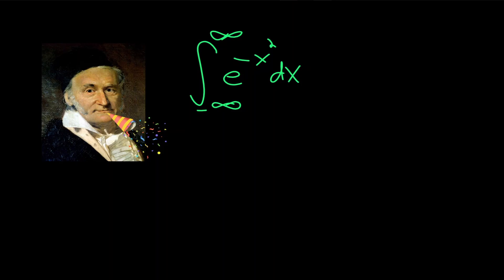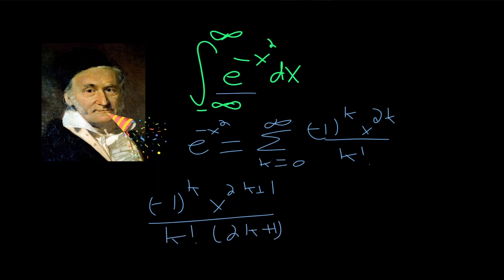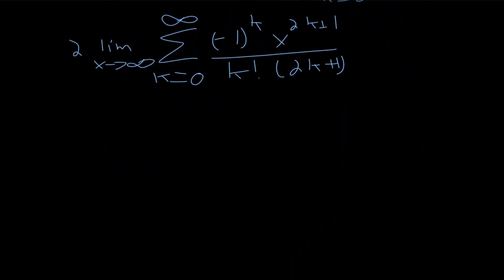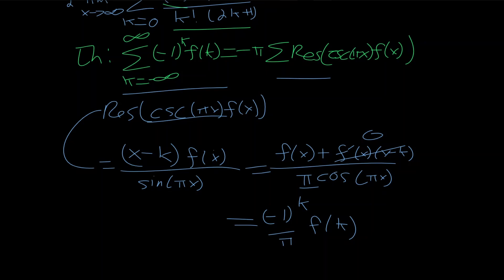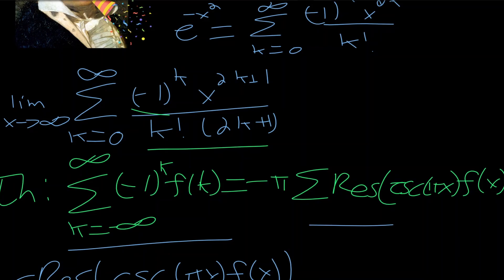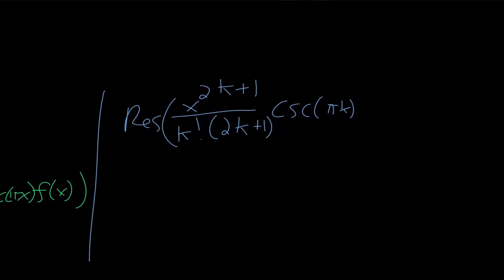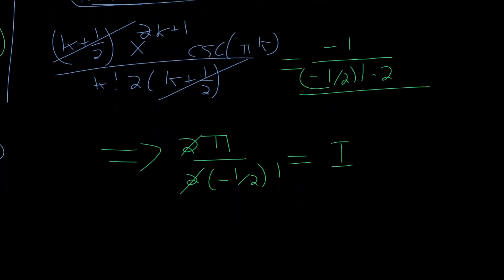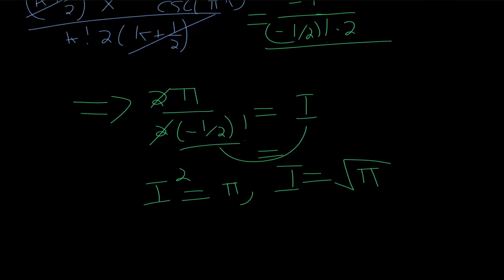Solving the Gaussian... AGAIN | Gauss' 248th Birthday Special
The Gaussian RETURNS!

500 sub special coming soon :)